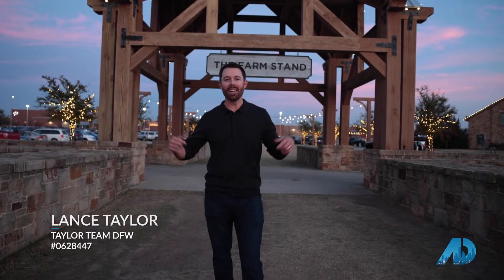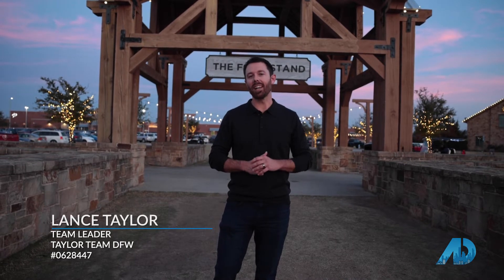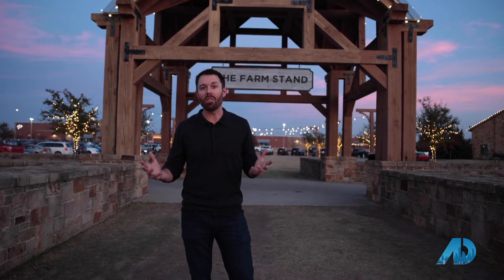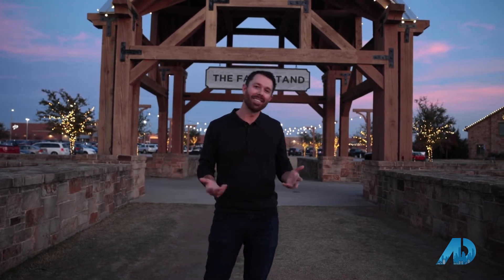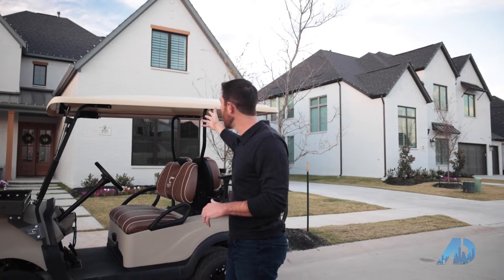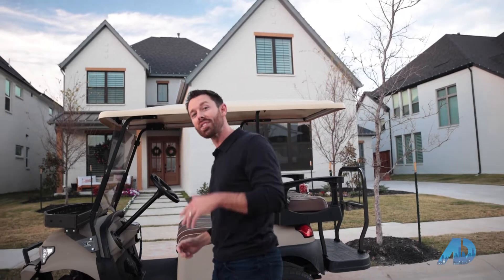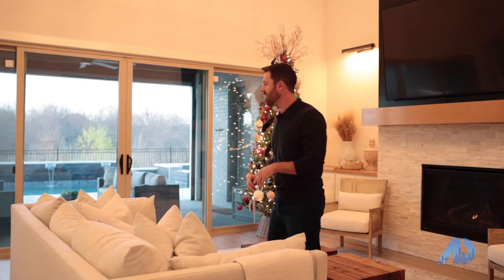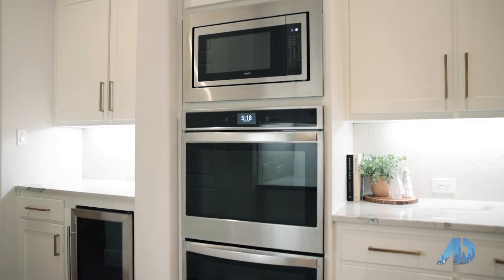American Dream TV: Selling Dallas | Jan 2022 | Lance Taylor - Taylor Team DFW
Lance Taylor's segment of the premiere episode of ADTV's "Selling Dallas".